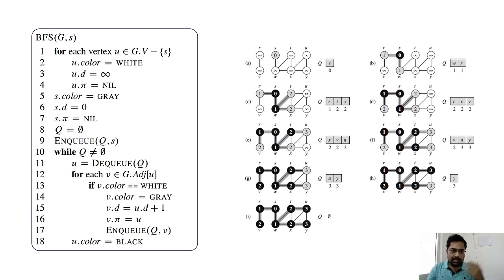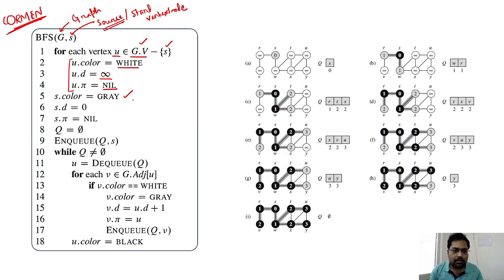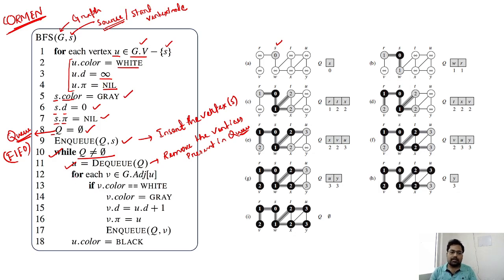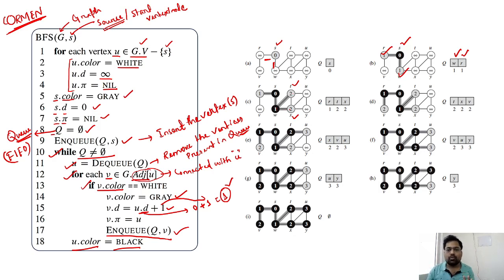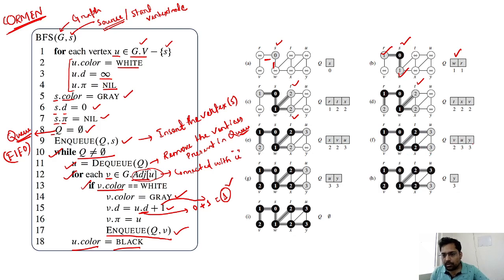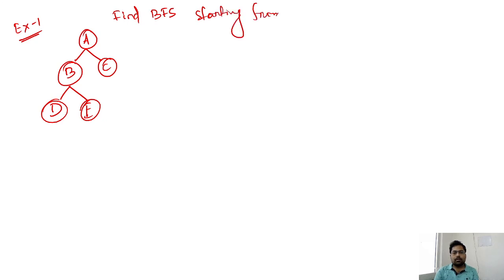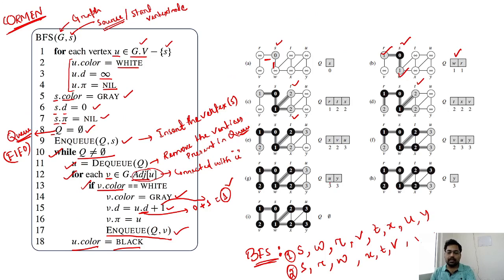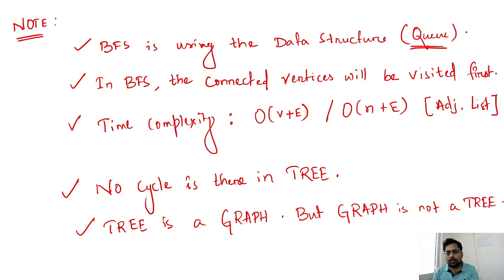Algorithm Design | Graph | Breadth First Search (BFS)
Algorithm Design
Algorithm Graph